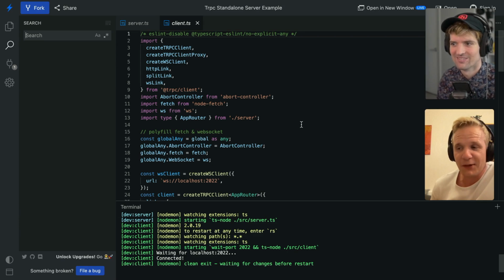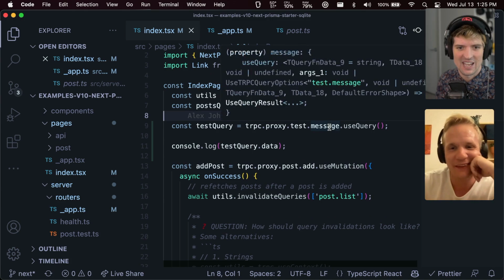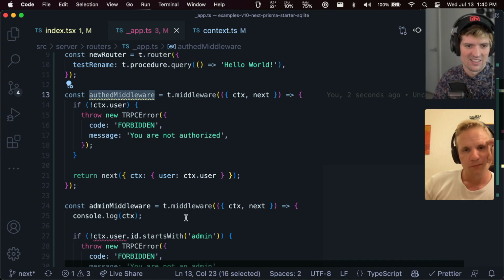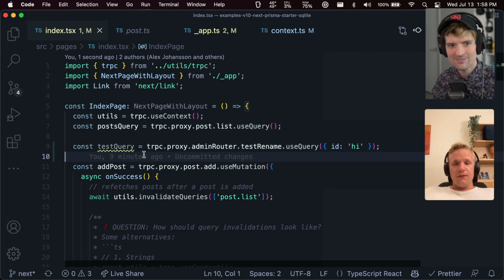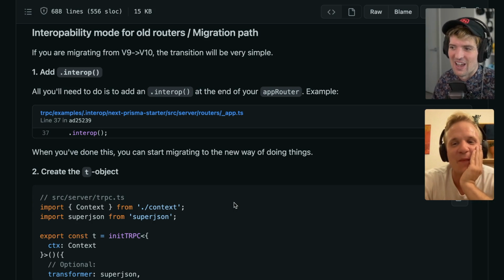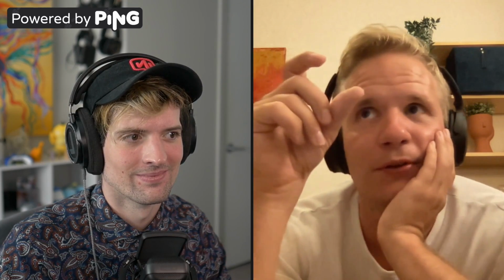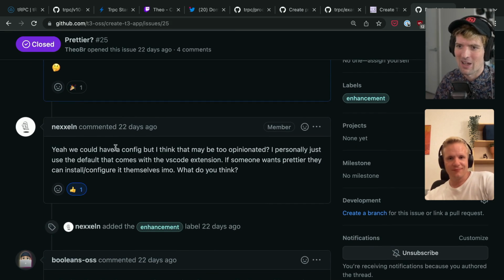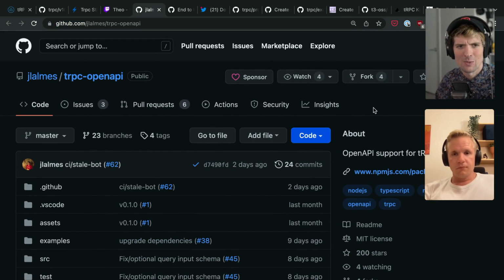Pushing the limits of Typescript - Interview w/ tRPC Creator Alex (KATT)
tRPC V10 is mindblowingly good. So happy we got to have Alex on to talk all about it!

I actually edited this one so follow me I guess? Lol.
LIVE EVERY WEDNESDAY AT ROUGHLY 1PM PT

0:00:00 - Intros
0:06:09 - Diving Into The Code
0:21:00 - Actually writing code
0:46:55 - The TS Calvary
1:08:30 - The GraphQL Question
1:32:40 - How to help